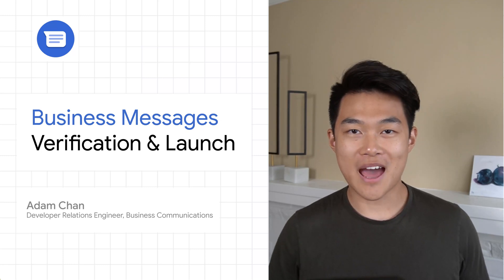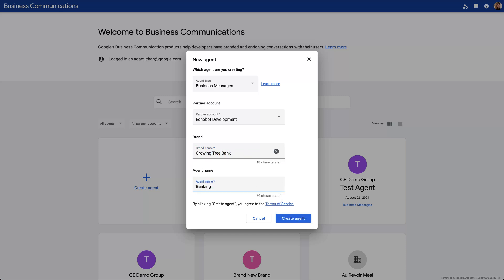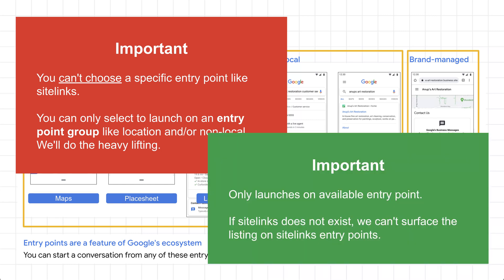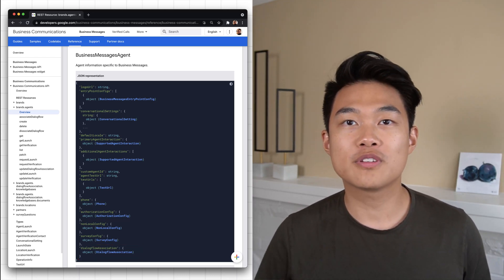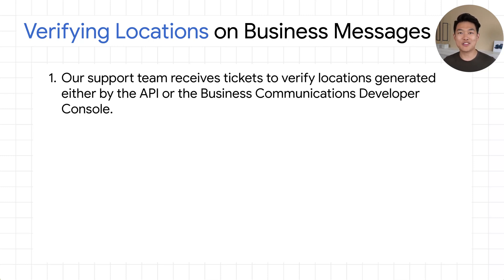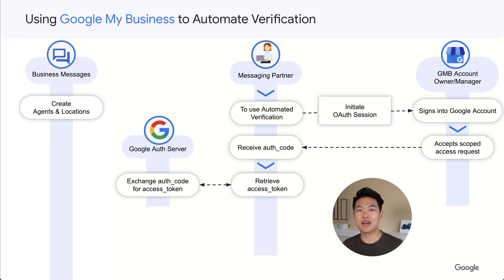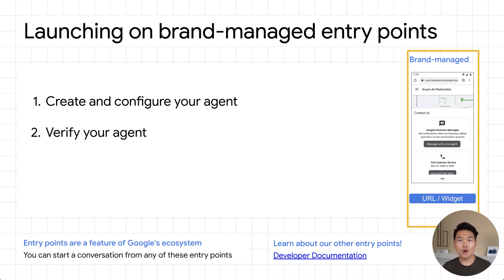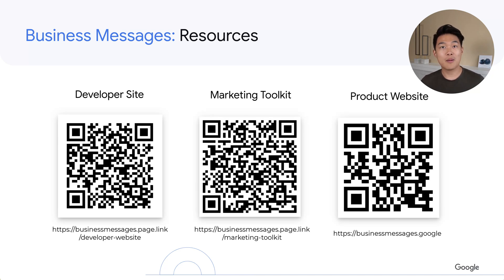How to verify and launch your Business Messages agents and locations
Learn how to deploy your your Business Messages agents and locations right to Google Search and Google Maps! In this video, we talk about all the ways you can verify your agent to be able to have conversations through the Google ecosystem.

0:00 - 0:55 - "Intro"
0:56 - 2:35 - "Foundational building blocks"
2:36 - 3:31 - "Types of entry points"
3:32 - 4:34 - "Overview"
4:44 - 5:37 - "Preparing for Verification"
5:38 - 8:59 - "Manual and Automated Verification"
9:00 - 9:37 - "Common Pitfalls"
9:38 - 11:19 - "Launching"
11:20 - End - "Conclusion"